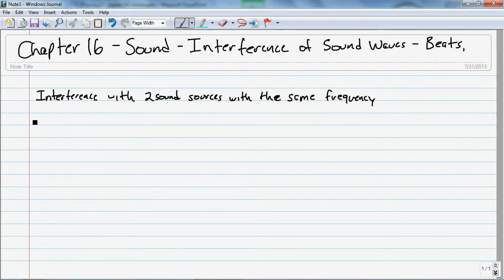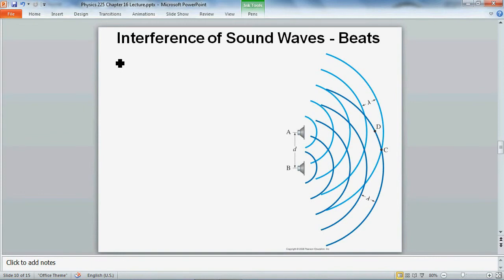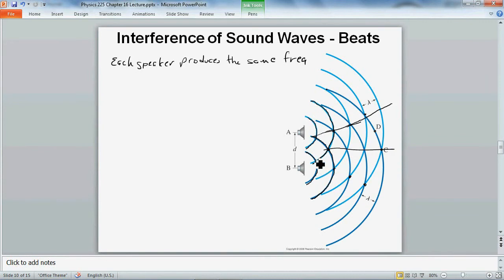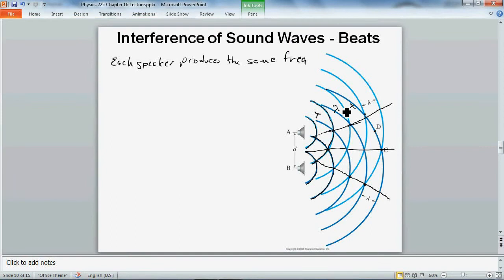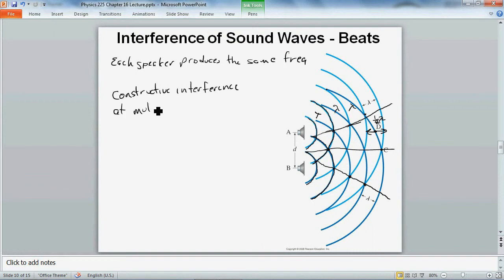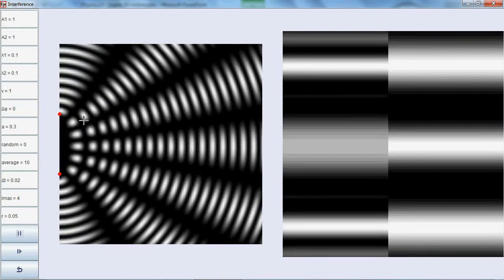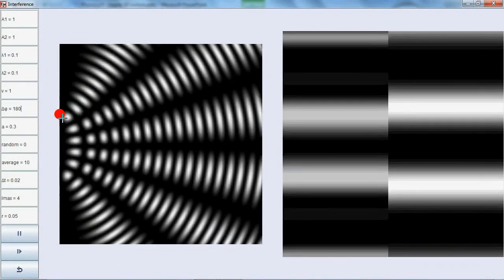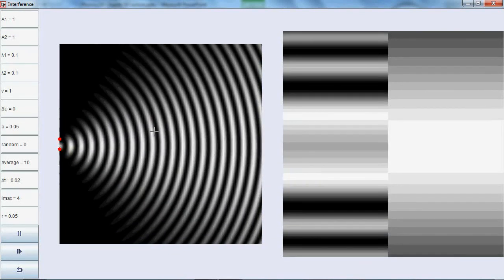0508 Chapter 16 Sound Sources of Sound Interference with same frequency